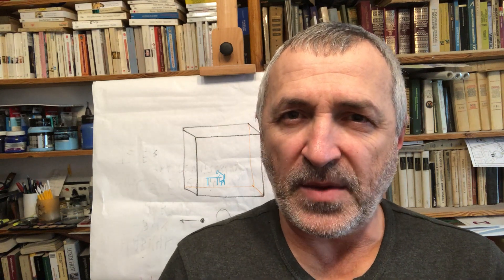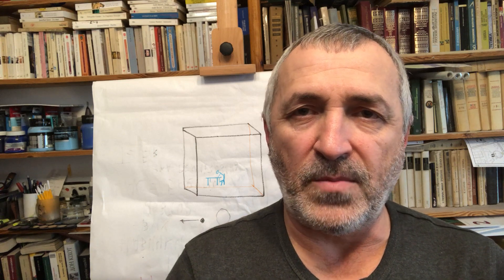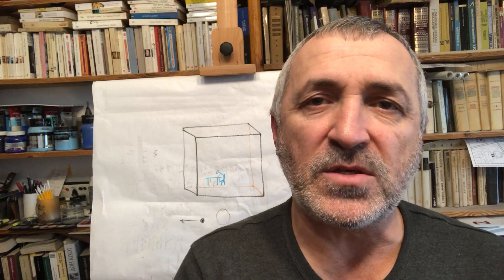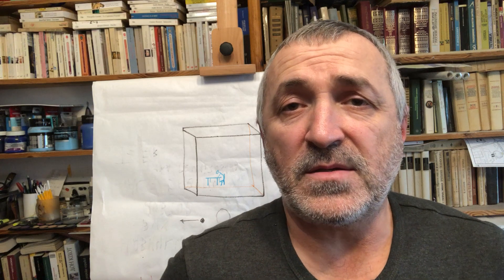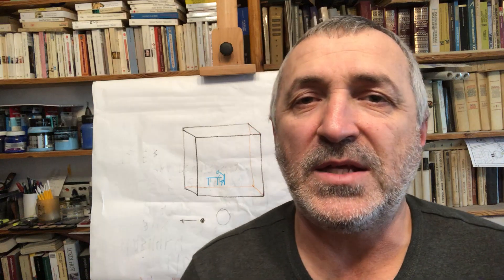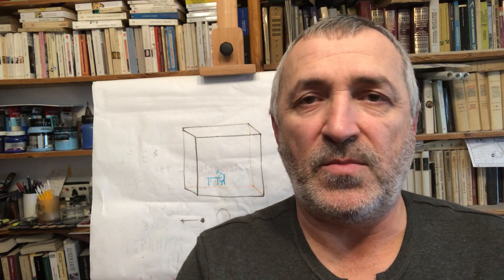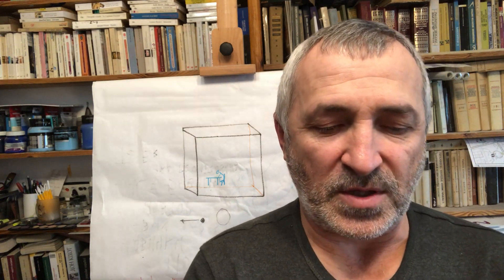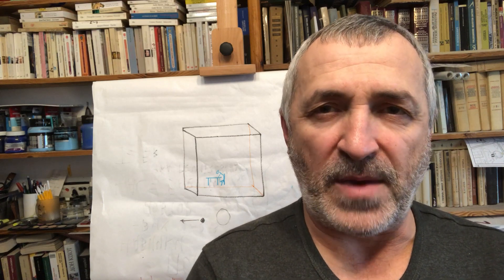10. Thinking on margins. Schizophrenia prevention. Poison from results.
Putting the main on the margins in the office / at home.
-knowledge / understanding / memorisation is transferred to the margins
-movement / execution is the main thing

Themes for the inner voice.
- set tasks to the inner voice
- replace the internal voice with: music instrument, brush / pencil or let it speak a foreign language
-intonation
-influence of culture on timbre

Poison from results (grades at school, salary, position).
-result has no extension and is meant only for one-time actions
Paul Cezanne: "Si vous voulez paindre, coupez votre langue!"